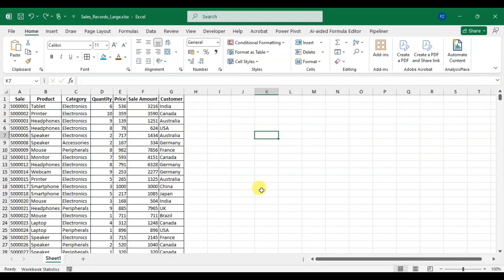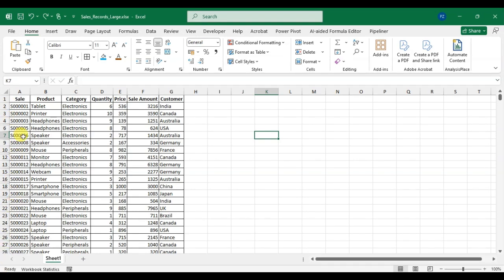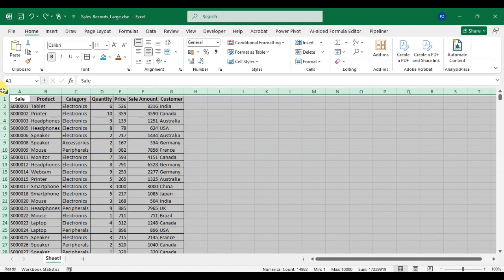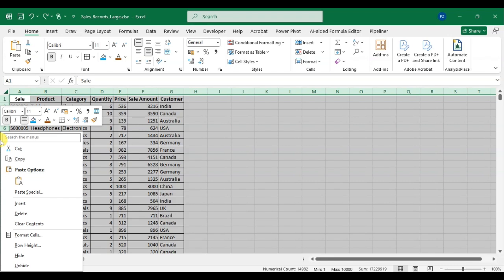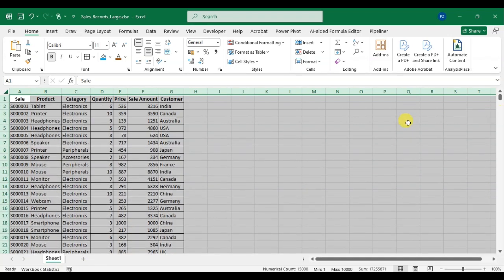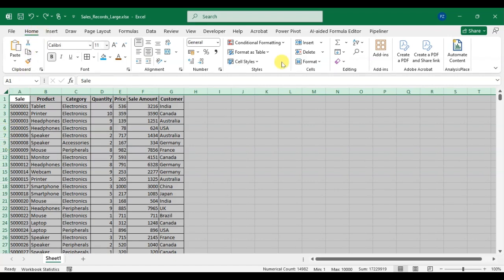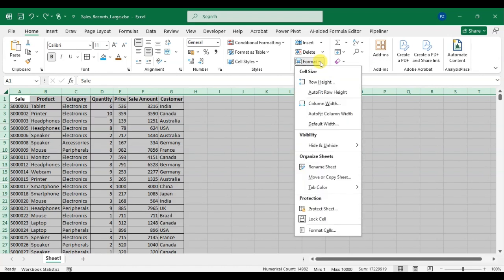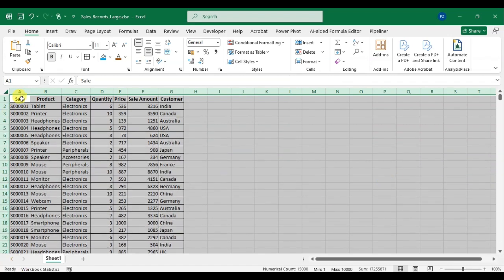How To Unhide All Rows At Once In Excel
To unhide all rows in Excel at once, first select full sheet by clicking the arrow, then use shortcut control shift bracket to unhide rows. Another way is right-click on row number and choose unhide, all rows will unhide. Third, go to Home tab in Cells group, click Format, then in Hide & Unhide choose unhide rows. So, this are three ways to unhide rows at once.